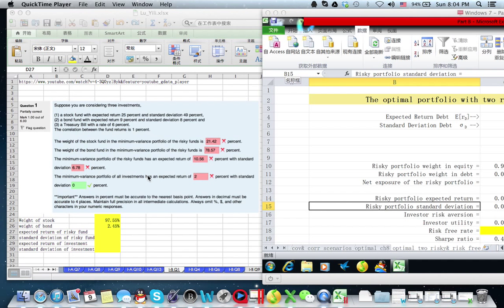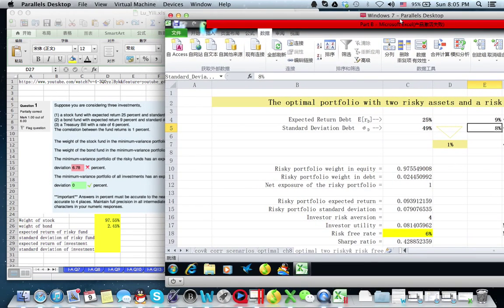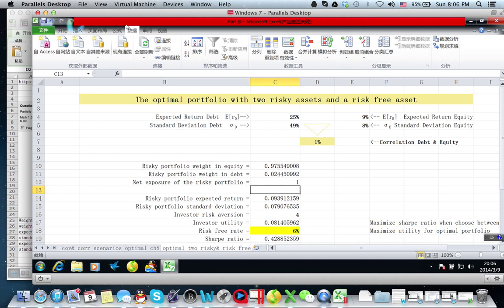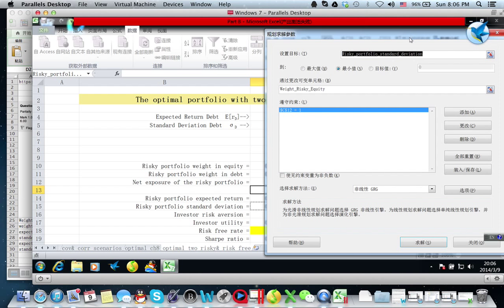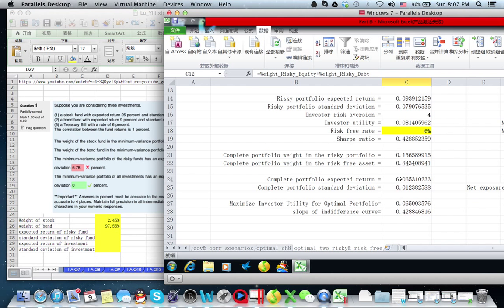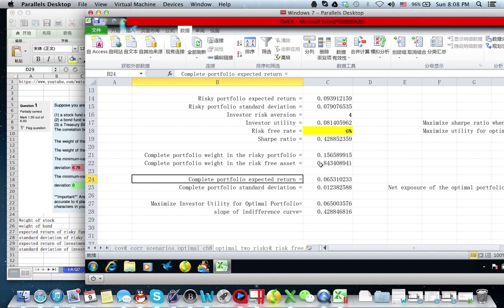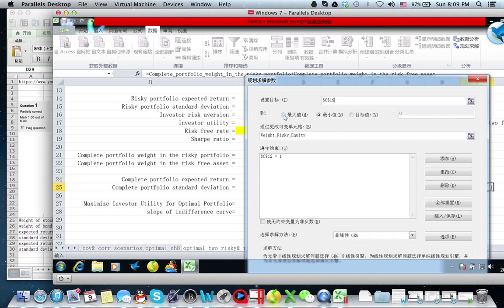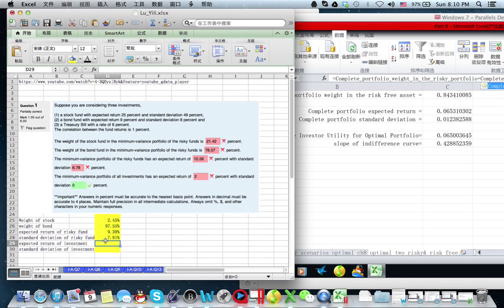I-B Q1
answer